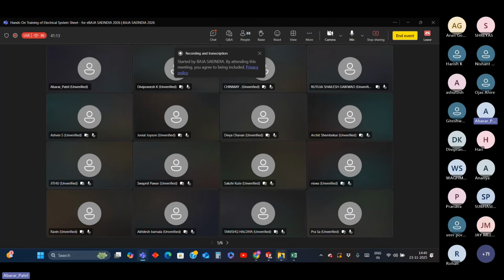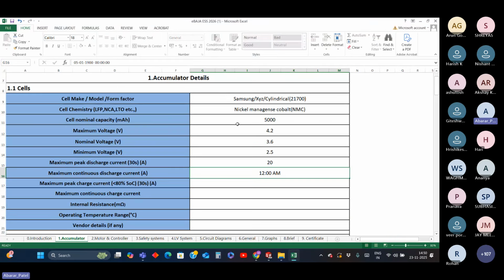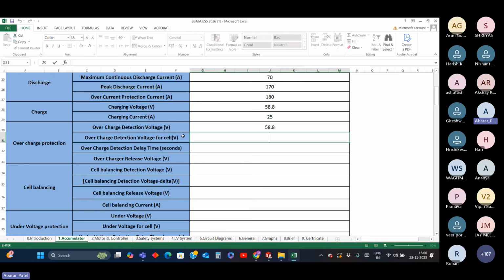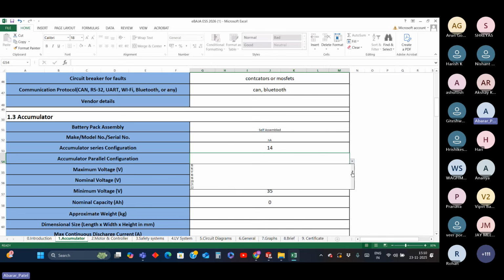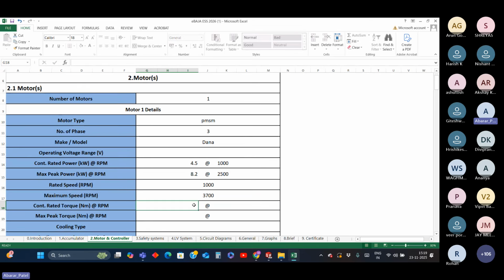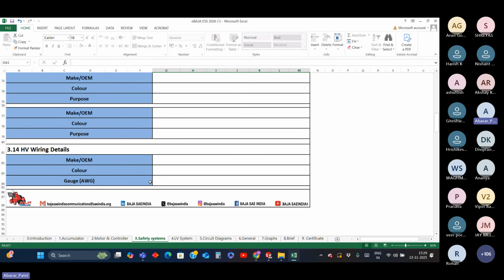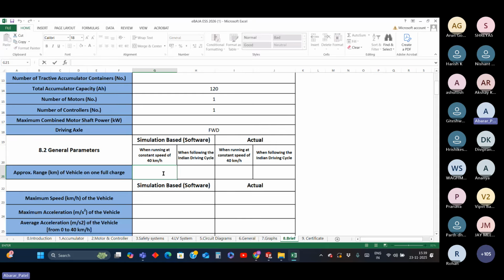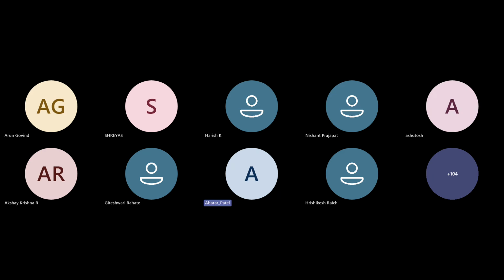Hands On Training of Electrical System Sheet | eBAJA SAEINDIA 2026